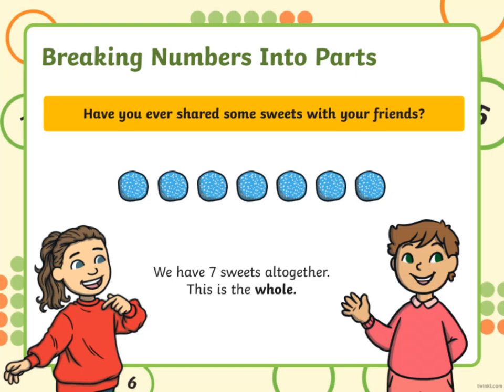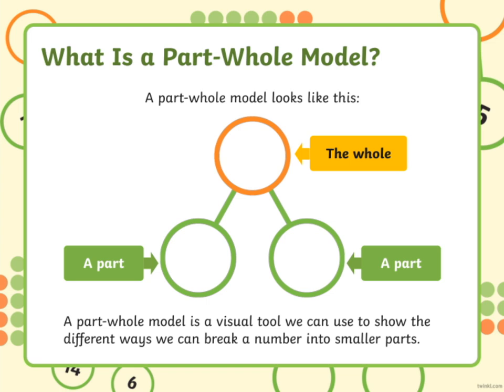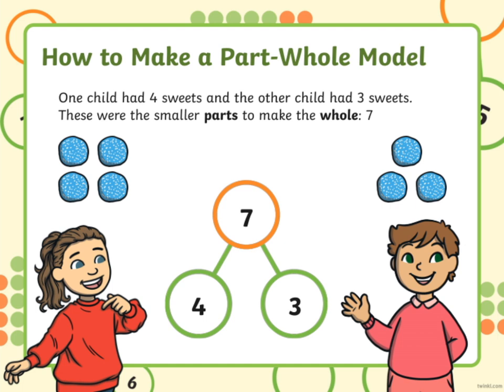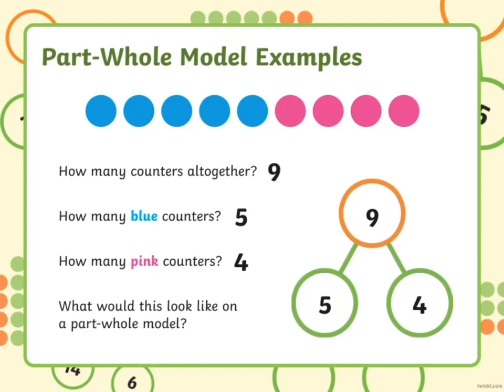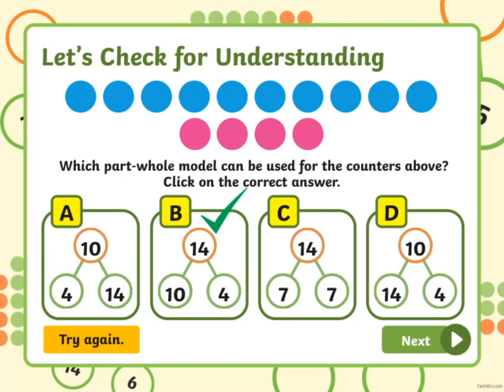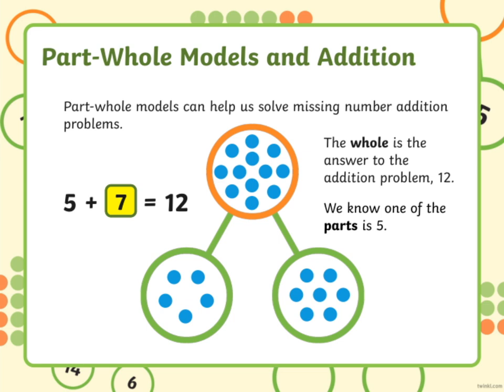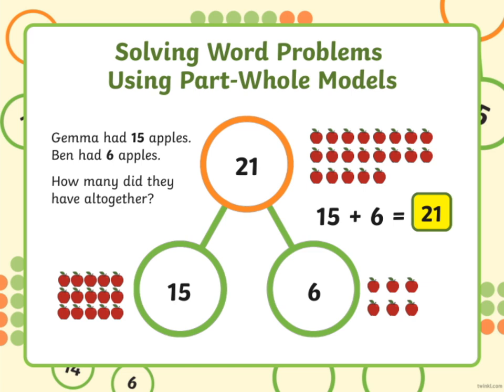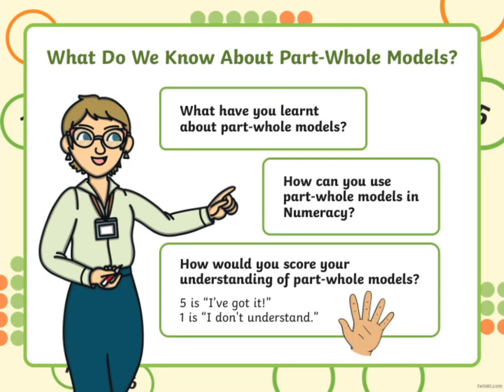🚀 Part-Whole Models! | Easy Math for Kids & Beginners - The Secret to Solving Math Word Problems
Visual Math for Kids: How to Use Part-Whole Models to Ace Your Exams! 🎓

Welcome to Brainyahia Math, your go-to destination for making mathematics fun, easy, and accessible for everyone! In today's highly requested lesson, we are diving deep into the world of Part-Whole Models. This is one of the most powerful visual tools used in modern mathematics to help students understand the fundamental relationship between numbers.

Have you ever looked at a math problem and felt confused about where to start? Part-Whole Models are designed to take that confusion away! By breaking down a "Whole" number into its smaller "Parts," children can visualize exactly how addition and subtraction work. This method is a cornerstone of Singapore Math and Common Core standards because it builds a solid foundation for algebraic thinking later in life.

In this comprehensive tutorial, we start with the basics by using relatable everyday examples, like sharing sweets or slicing a pizza. We show you exactly how to draw a Part-Whole Model, where to place the whole number, and how to identify the missing parts. This visual representation makes it incredibly easy to see that when you combine parts, you get a whole (Addition), and when you take a part away from the whole, you find the remaining part (Subtraction).

But we don't stop at just the theory! We walk through several "Check for Understanding" examples to test your knowledge in real-time. You will also learn how to apply these models to solve tricky word problems. Whether it's Gemma and Ben counting their apples or Sam sharing his fruit with a friend, you'll see how the Part-Whole Model acts as a roadmap to the correct answer every single time.

This video is perfect for elementary school students, parents looking to help with homework, and teachers searching for a clear way to explain number bonds and partitioning. At Brainyahia Math, we believe that every student can succeed in numeracy if they have the right tools. Our mission is to accelerate your learning and help you succeed in your educational journey.

If you find this video helpful, please give it a big thumbs up! Sharing this video with classmates or friends who might be struggling with math is a great way to help them out. Let's make math your favorite subject together!